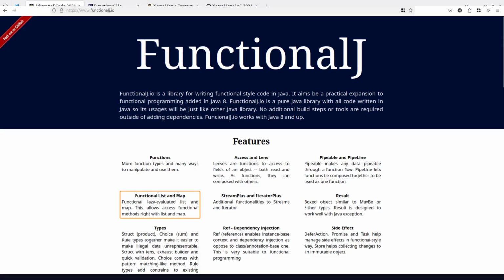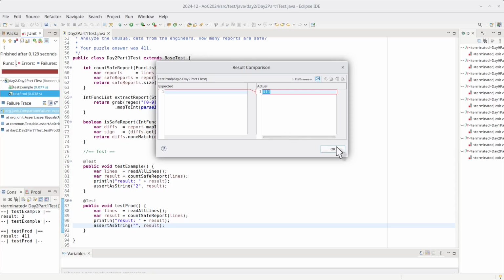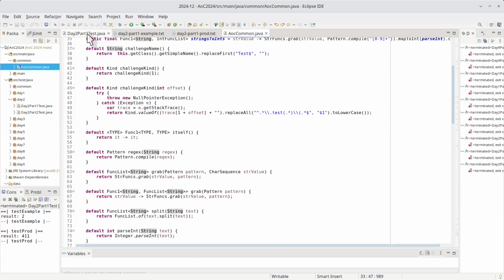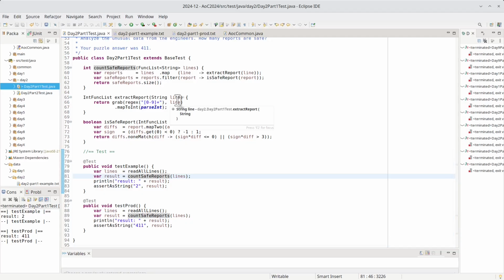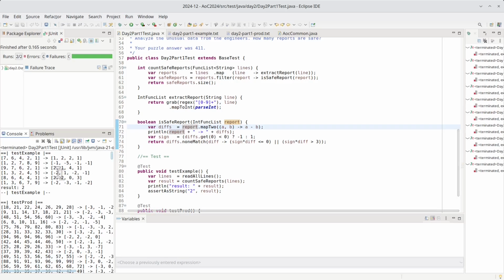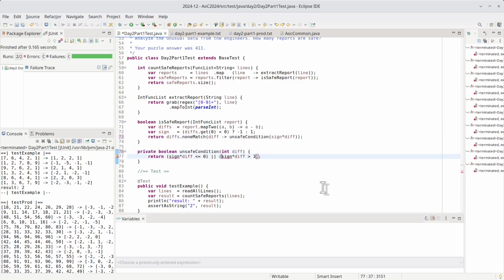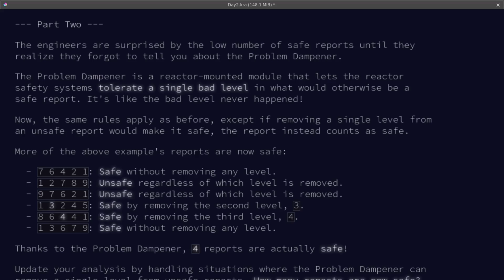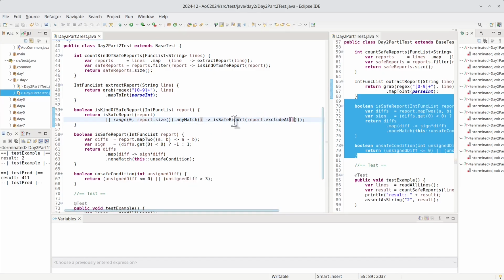Advent of Code 2024 - Day 02 - Functional Java!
Showcasing FunctionalJ.io on Advent of Code 2024 - Day 2 (Red-Nosed Reports).